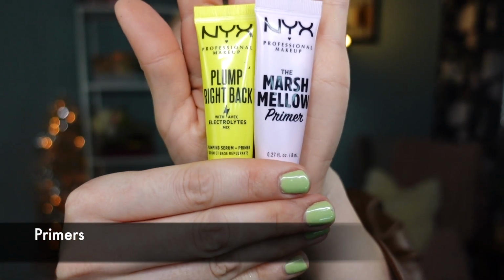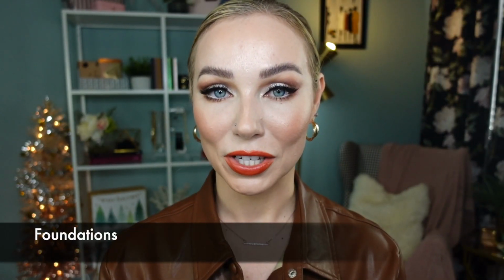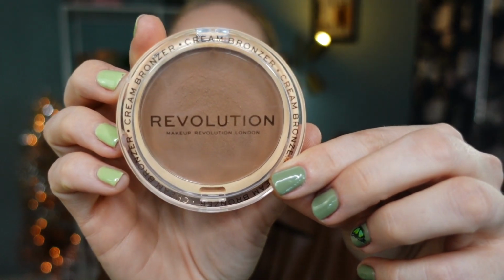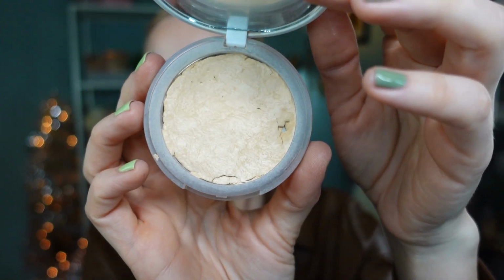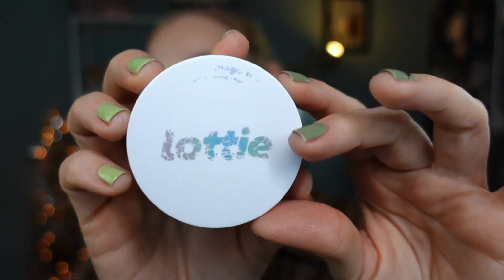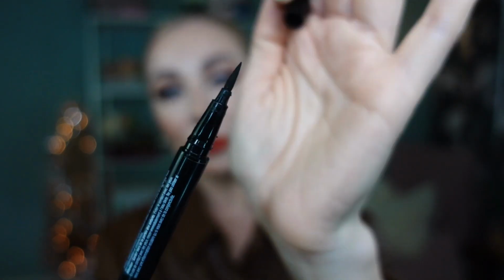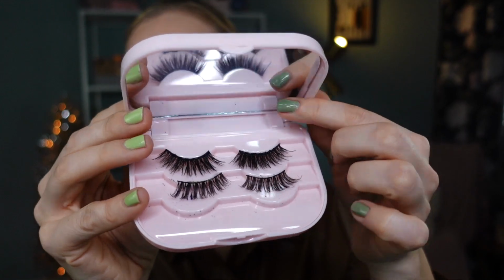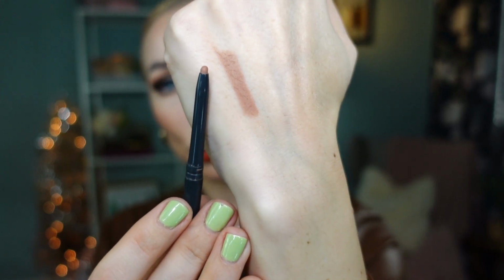BEST DRUGSTORE MAKEUP OF 2022!🎉These are better than HIGN END!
Hello my beauty Lovers !!
Today's video is the round up of all myBEST OF  DRUGSTORE MAKEUP of 2022! These makeup products have been loved and loved again over this past year and I will surely be taking them all into 2023 with  me :) I hope you enjoy the video !

Time stamps:
00:00 Intro
01:31 Primers
04:24 Foundations
06:12 Bronzers
09:13 Highlighters
10:19 Face Powders
12:44 Brows
14:50 Eyeliners
16:51 Beauty Tools
19:50 Lip Products

Catrice poreless perfection Powder shade Universal 010
Catrice mattifying  fine powder shade translucent
Maybelline super stay hybrid powder foundation shade 220
Elf cosmetics powder foundation shade fair 150C
Kiko Milano blossoming beauty floral bronzer shade golden honey( discontinued)
Ulta beauty baked bronzer
Ulta beauty faux glow matte bronzer shade a light to medium
Catrice more than glow highlighter shade supreme Rose beam 020
L’Oreal infallible fresh wear bronzer shade 250 light
Makeup revolution ultra cream bronzer shade light
Rimmel  high’light highlighter shade Stardust 001
Catrice ten!stational 10-in-1 dream face primer
L’Oreal Trumatch foundation shade N2 neutral light
Revlon illuminance skin caring foundation shade 201
Lottie London brow shaping wax shade tinted
Ulta beauty complexion crush medium coverage foundation shade light neutral
Ulta beauty under eye primer
NYX marshmallow primer
NYX plump right back plumping serum + primer
Catrice volume&  lift brown mascara shade medium brown
Elf cosmetics brush trio set
Essence super precise eyeliner shade black
Kiss lash glue eyeliner shade black
Ulta beauty pointed eyeliner brush 51
Ulta beauty false lash applicator tool
Elf cosmetics no budge cream eyeshadow shades plateau and wispy cloud

Makeup I am wearing:
Juvia‘s place I am magic natural radiance foundation shade 710 Maricao
Juvia’s place I am magic powder foundation shade Maricao
Lottie London brow wax shade tinted
Elf precise brow pencil shade soft brown
Milani baked blush shade luminoso
Merit signature lip lipstick shade Cabo
BH cosmetics blueberry muffin eyeshadow palette
Nabla  side-by-side eyeshadow palette
Ardell false lashes light as air style 521
Ulta beauty double sided highlighter pencil ( in waterline)
Patrick TA Cream foundation and powder duo( used powder for eye area setting )